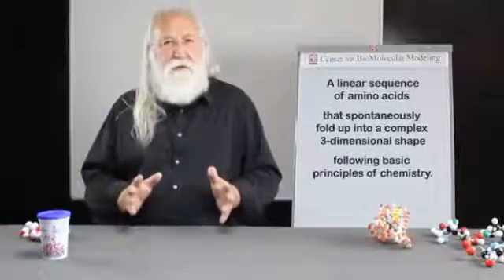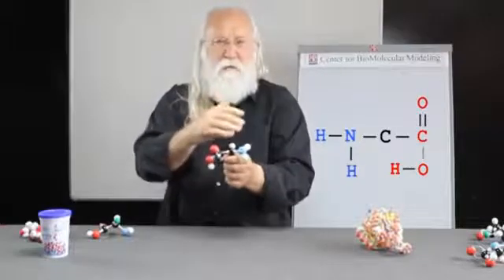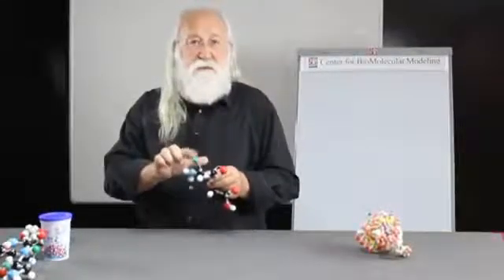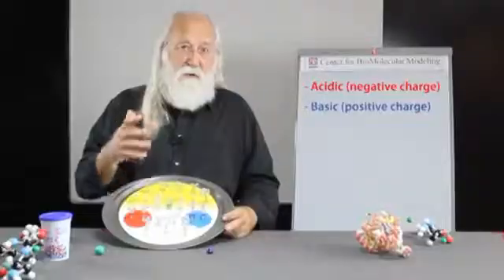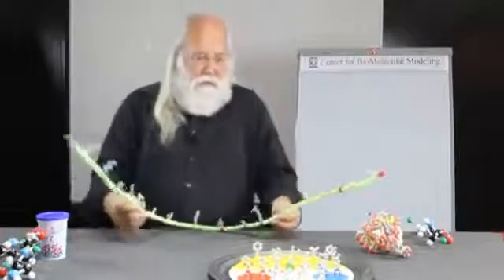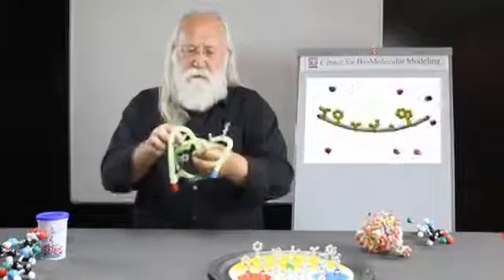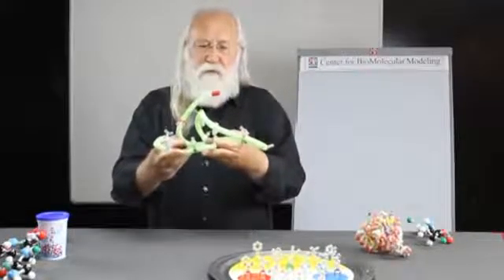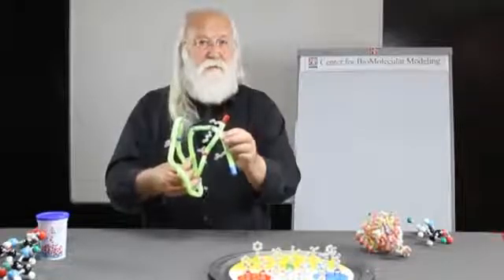Principles that Drive Protein Folding Part 2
The second of two videos describing how proteins fold